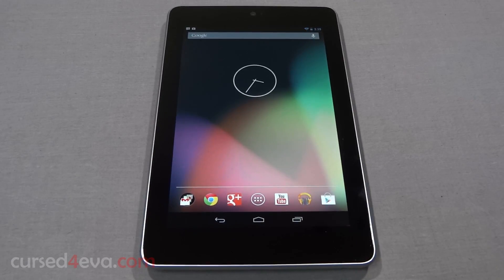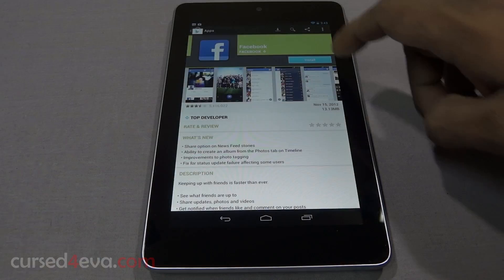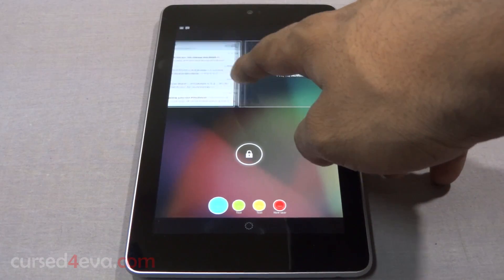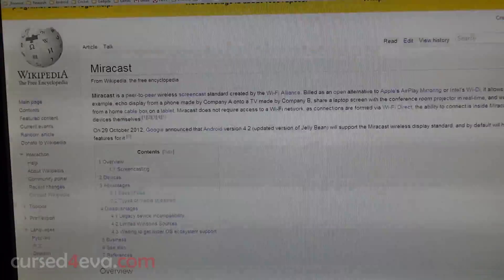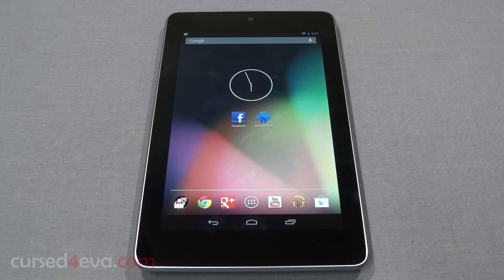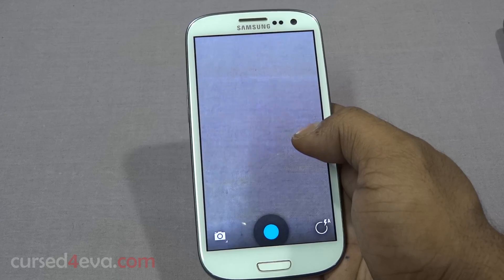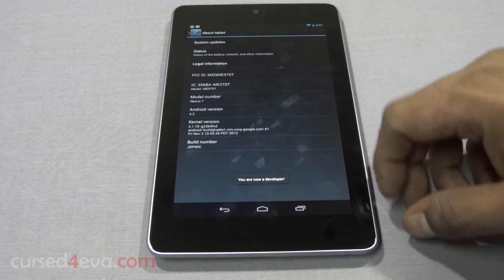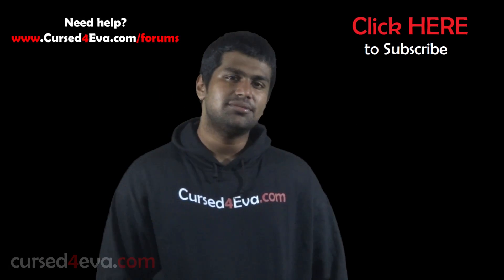Android 4.2 Jellybean Review - What's New (Features demoed on Nexus 7) - Cursed4Eva.com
Is Android 4.2 a significant update?

What new features do you get with Android 4.2?

Are there any significant gains when upgrading to Android 4.2?

These are the questions that I try to answer in this video.

Nexus 7
Nexus 7 Accessories

TO PURCHASE DIRECTLY FROM FLIPKART CLICK BELOW (For Indian Viewers)

Credits